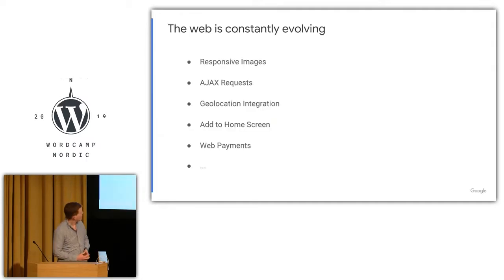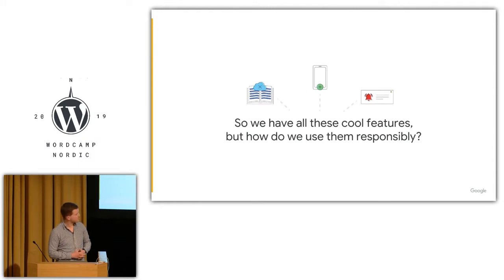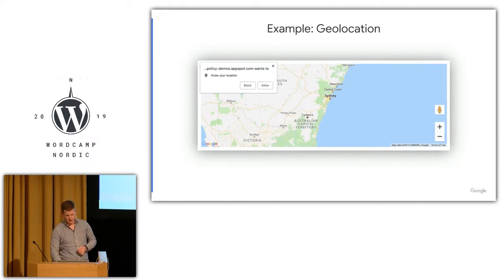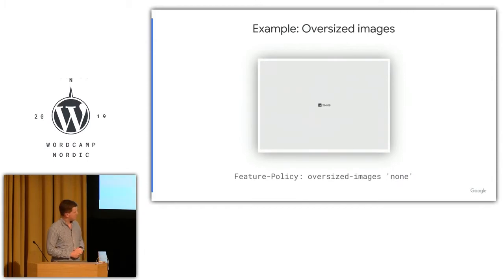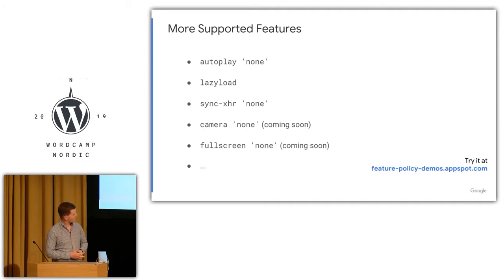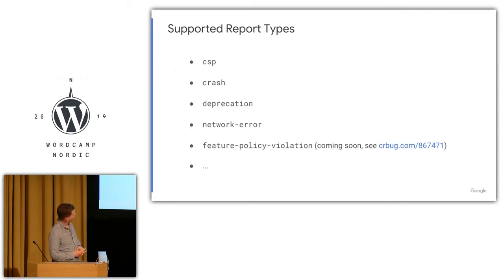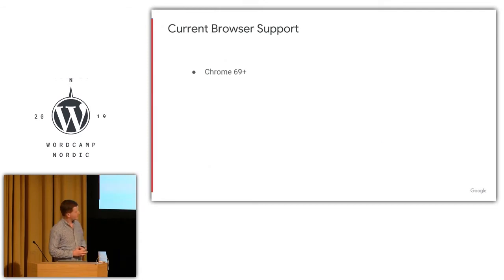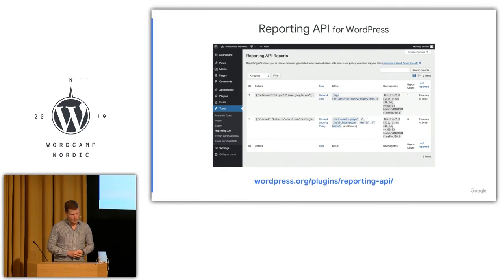Felix Arntz: Web Policies and Reporting - Defining Contracts Between Your Site and the Browser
A diverse environment like your WordPress site is inherently difficult to control. If you are a developer, you can make sure your own code meets quality standards and honors best practices, but it is usually not possible to do the same for plugins created by others. It becomes even more of a problem if you are required to rely on third-party code entirely, for example when you maintain a WordPress site, but don’t write extensions for it yourself.
Recently, new browser technologies have been introduced to help tackle such issues. Content Security Policies and Feature Policies allow you to define contracts between your site and the browser, efficiently enforcing your site to stick to certain best practices you define. You don’t want your site to ever serve images that are too large? You don’t want your site to ever give the user that pop-up for browser notifications? These new policies put you in control over how your site interacts with the user, relying on the browser as a middle man. If there is a violation of the policies you have defined, the browser can inform you via a new Reporting API standard, allowing you to spot the problem and act upon it. This session will provide an introduction to these new technologies, and then dive into how you can use them in WordPress.